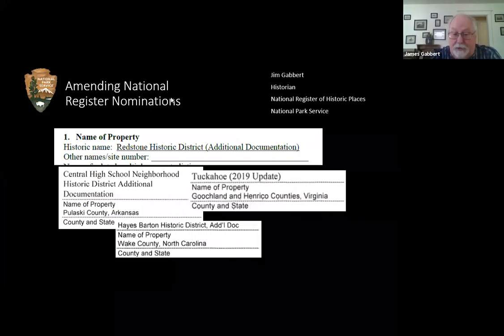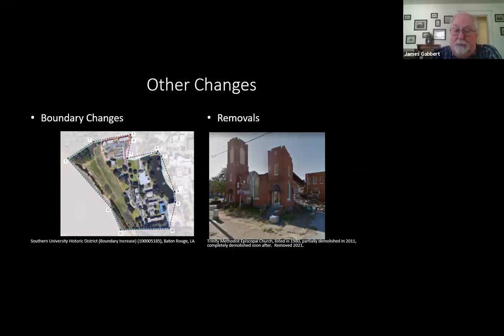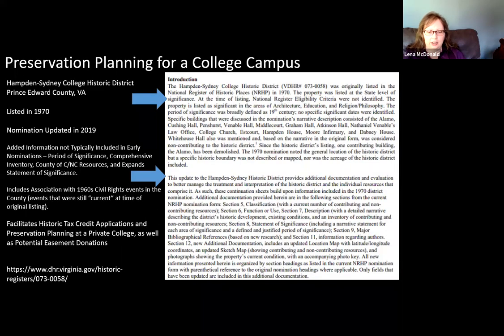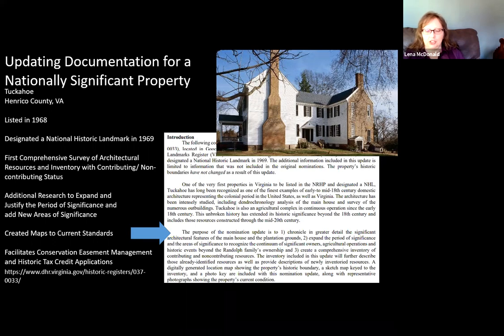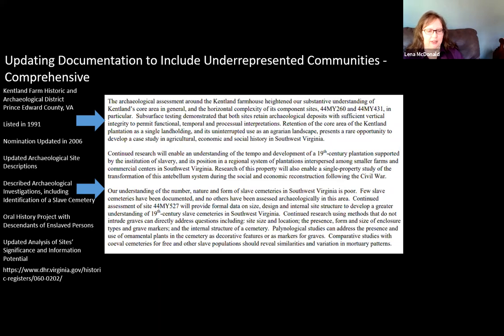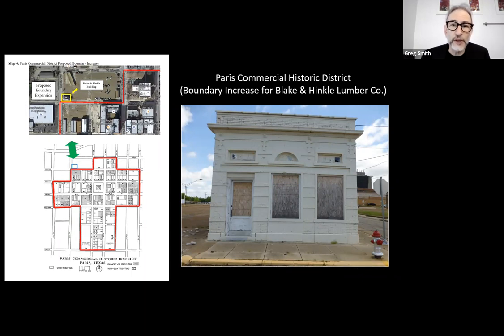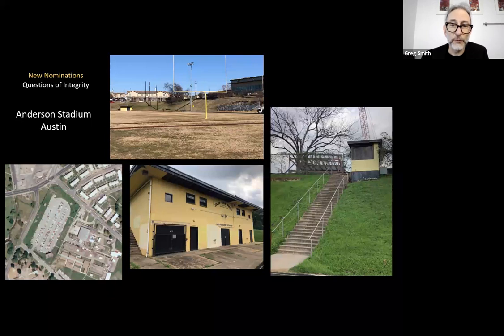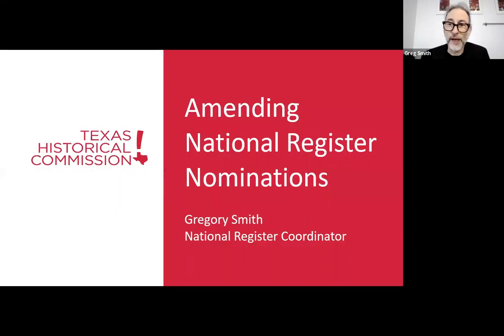Amending National Register Nominations (PastForward Online 2021)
National Register nominations are not set in stone; they can be amended to add new criteria and new areas of significance. Learn how to amend existing National Register nominations to address untold stories and underrepresented communities from colleagues at the National Park Service and multiple State Historic Preservation Offices. Discover what information is needed and hear several examples of successful amendments.

Speakers:
Jim Gabbert, National Park Service;
Lena McDonald, Virginia State Historic Preservation Office;
Greg Smith, Texas State Historic Preservation Office